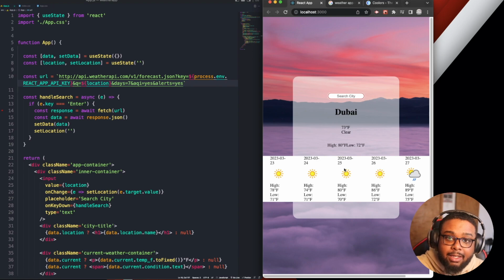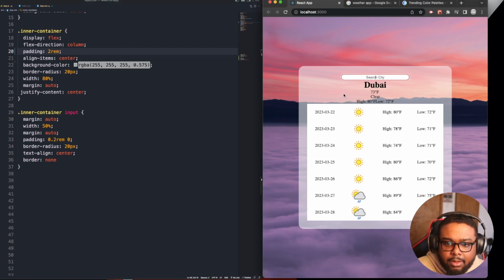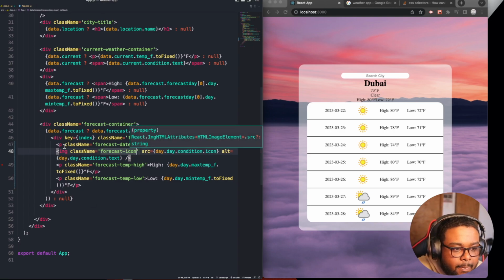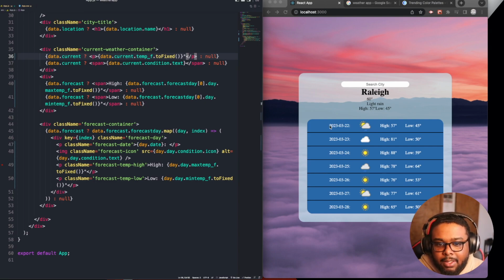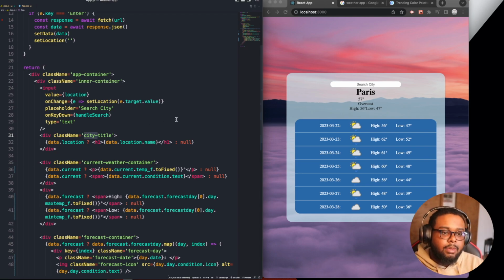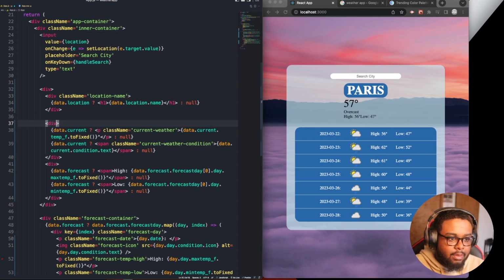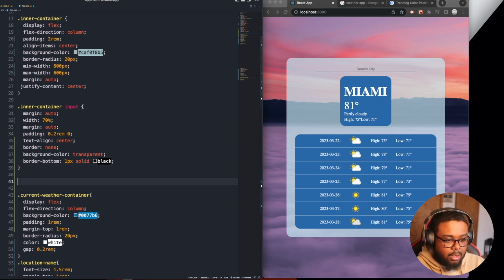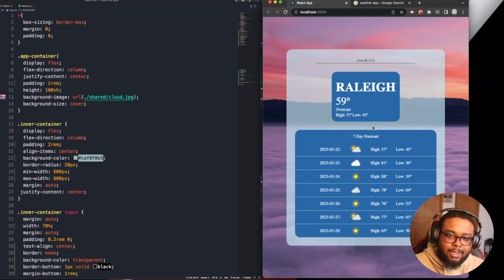(Day 96.5) Coding Journey: Styling my Weather App!